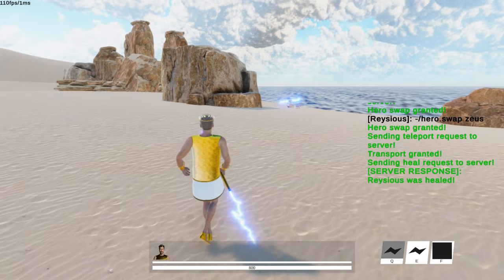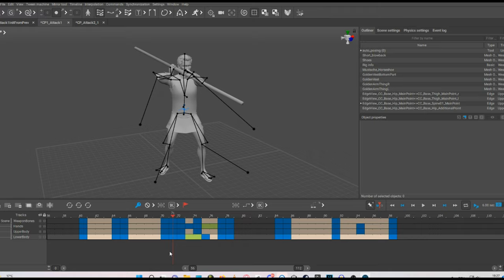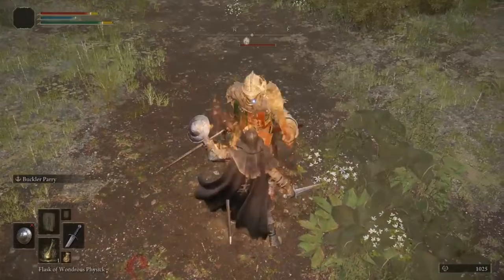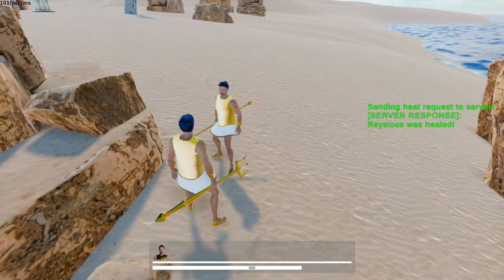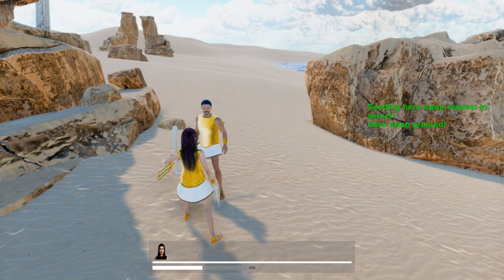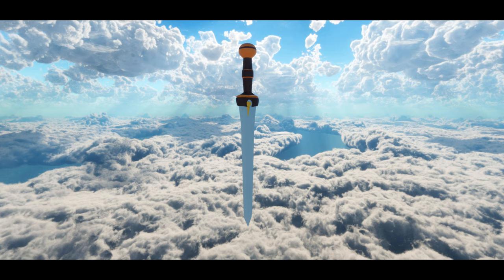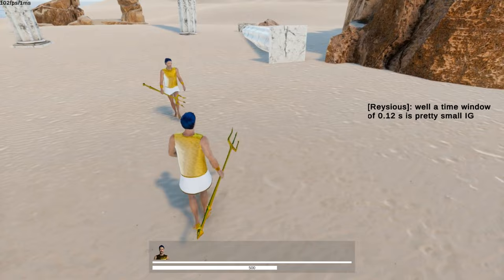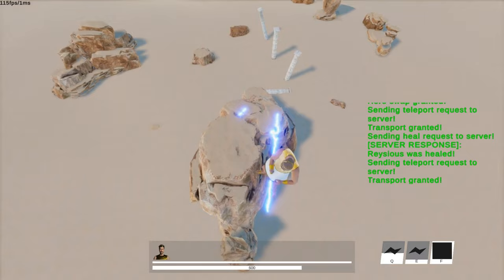How I made an Elden Ring Inspired Parry System in My Own Game - Olympian Knights Devlog 5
5th devlog of my multiplayer dueling/fighting game project Olympian Knights.
In this devlog I go through the following:
Parry and combat system, Animations, Dash immunity Client Side Prediction etc.

Epic games creator code: Reysious